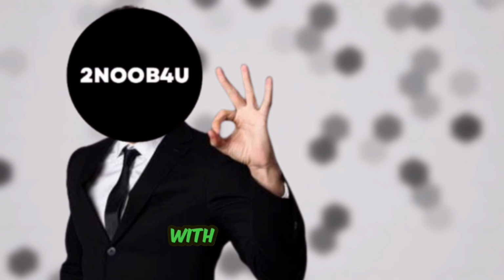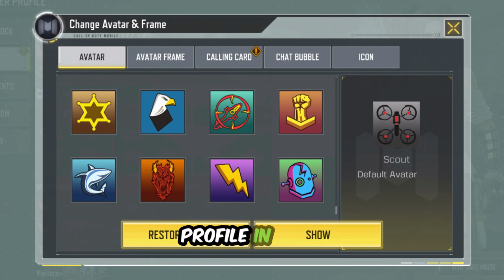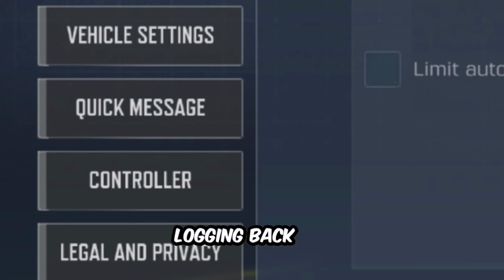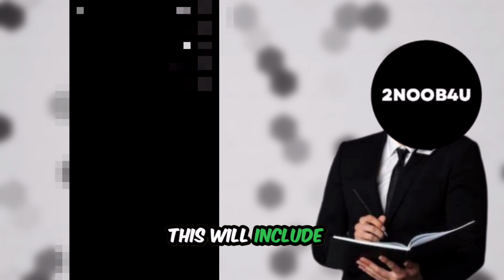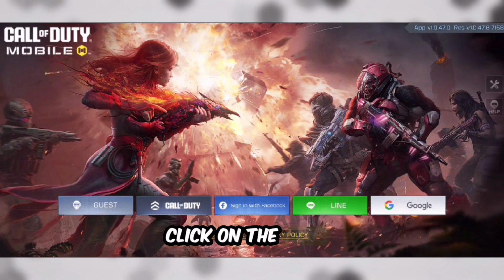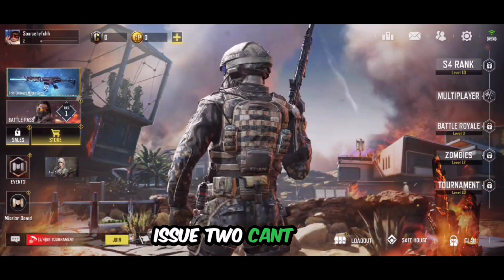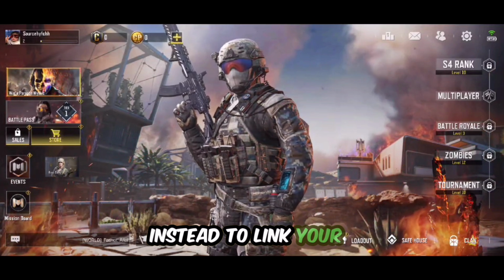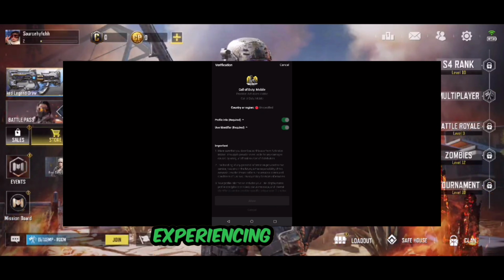NEW Profile Picture Trick Revealed in CODM! (2024)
Unlock the new profile picture trick in CODM for 2024! Learn how to restore your profile pic with this easy step-by-step guide.

Follow us now for the latest in Codm , delivered straight to your feed as soon as it hits.
 codm
2. how to change profile picture in cod mobile
3. how to change region in codm
4. how to change facebook profile picture in cod mobile
5. how to change region in cod mobile
6. how to fix social profile not showing in codm
7. how to change picture in cod mobile
8. how to change cod mobile profile picture custom
9. how to change facebook picture in cod mobile

Brands & collaborators, let's team up for epic gaming experiences!